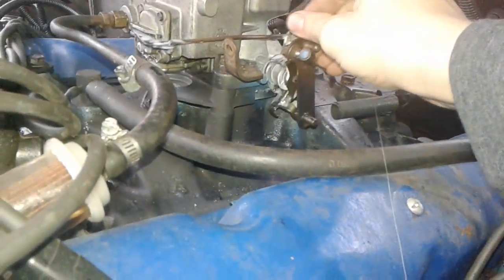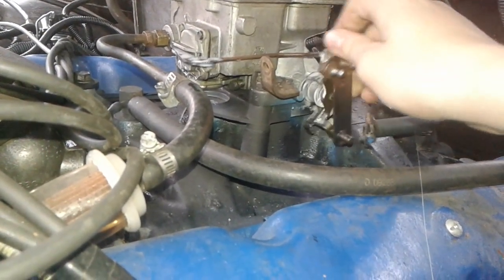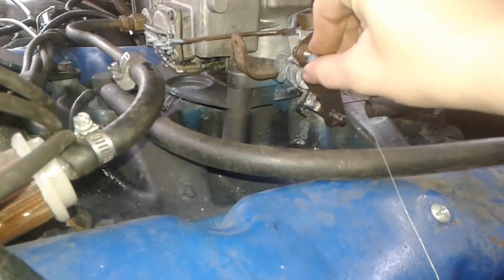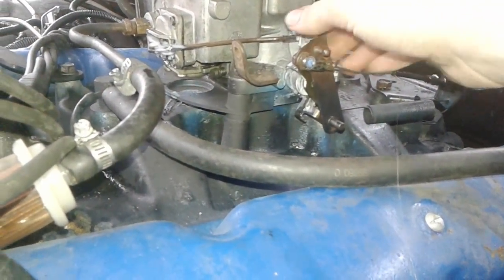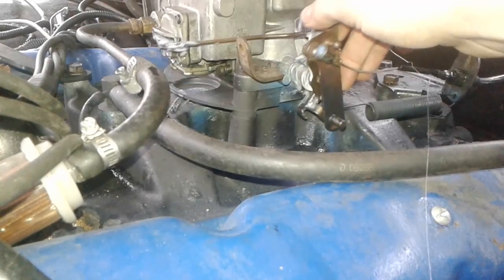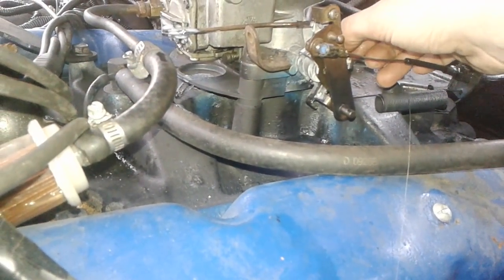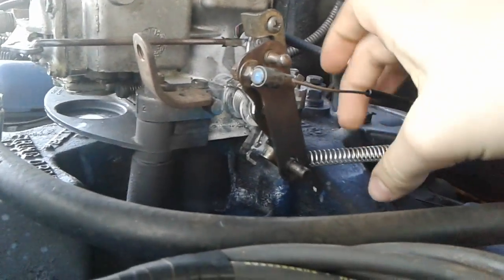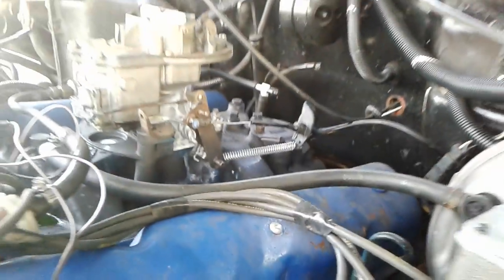Gas pedal sticking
Gas pedal will not release. I show you how to avoid that